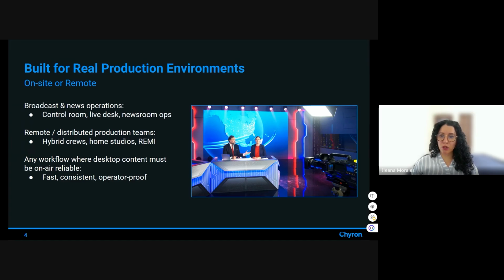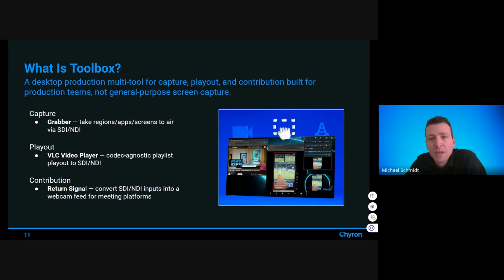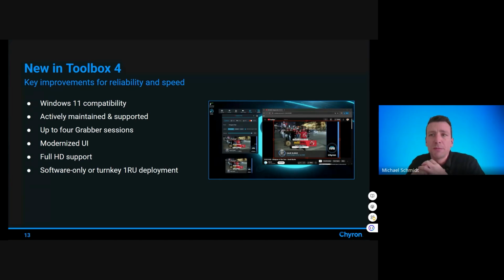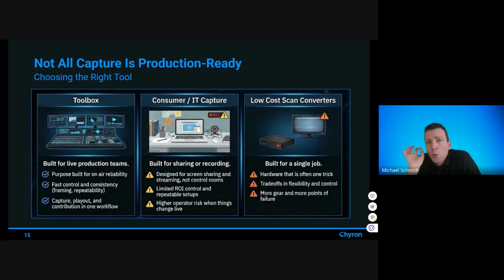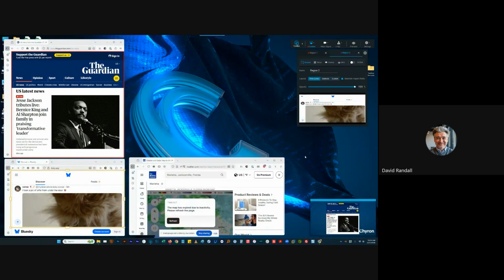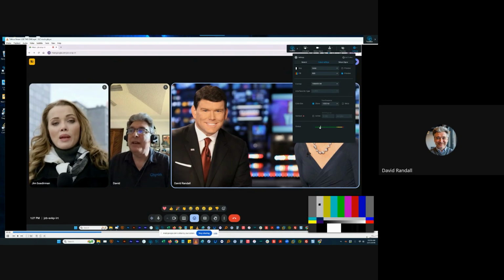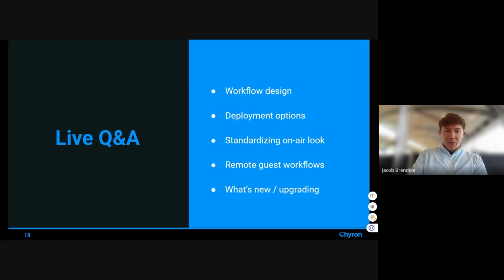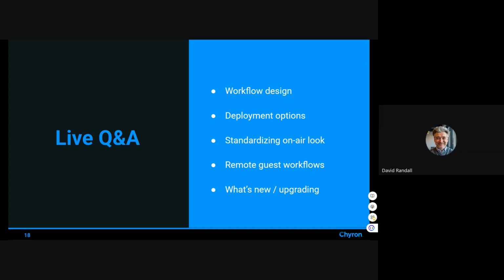Toolbox Webinar Replay | More Than Capture: The Production Difference with Toolbox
Welcome to the official recording of Chyron’s Toolbox Webinar! 🎥

In this session, we demonstrate how Toolbox enables broadcasters and production teams to seamlessly bring desktop, web, and application content to air at true broadcast quality - transforming analysis, storytelling, and live production workflows.

🖥️ How to capture desktop applications, video calls, and web content for live broadcast with reliability and precision
🎬 How Toolbox streamlines workflows for live sports analysis, replay review, news production, and remote contributions
⚡ How to deliver broadcast-quality output from everyday tools without complex or unreliable workarounds
🔄 How production teams can simplify integration into existing control room and IP-based workflows
🏆 Real-world use cases showing how broadcasters, sports teams, and production crews use Toolbox to enhance live coverage

Whether you’re a producer, broadcast engineer, or technical decision-maker, this webinar provides a practical look at how Toolbox empowers teams to move critical content from desktop to air - quickly, reliably, and at broadcast quality.